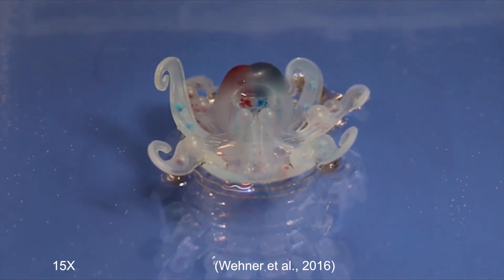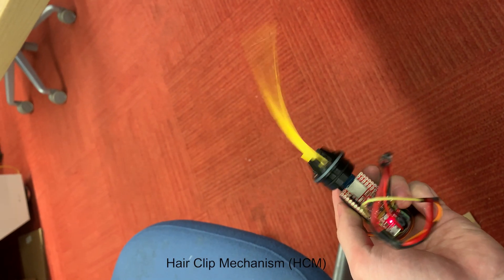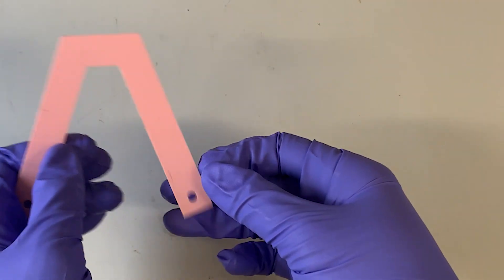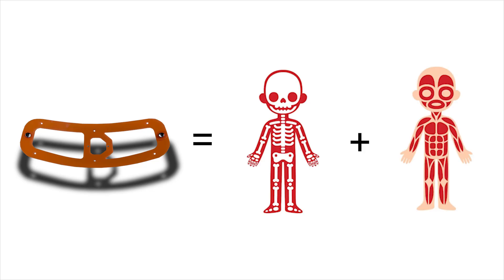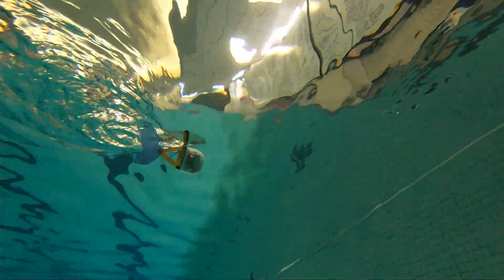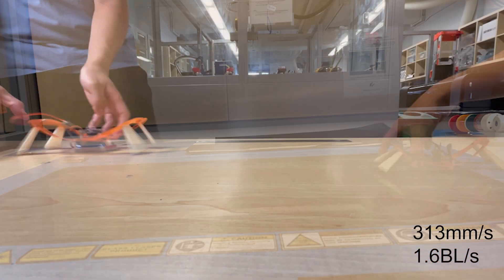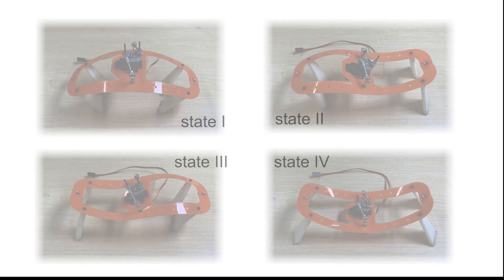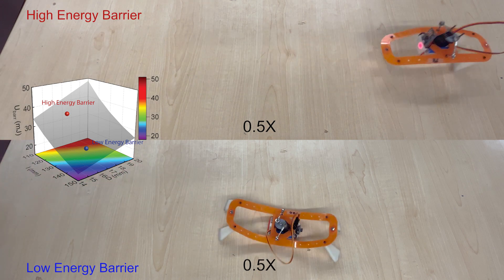Fast Untethered Soft Robotic Crawler with Elastic Instability (ICRA 2023)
I am a Ph.D. student at Columbia Univ., working on bi- and multi-stable mechanisms for robotic design. This work is submitted to the 2023 International Conference on Robotics and Automation (ICRA)

Abstract:
This paper demonstrates a single-servo-driving untethered soft robot that is capable of galloping at a speed of 313 mm/s or 1.56 body length per second (BL/s), a factor of 5.2 times and 2.6 times faster (respectively) than the fastest reported untethered soft robots. An in-plane prestressed hair-clip mechanism (HCM) made of compliant materials like plastic sheets is used as an actuator force amplifier spine. We explore the influence of factors such as actuation frequency, substrates, tethering/untethering, and symmetric/asymmetric actuation.

Thanks.